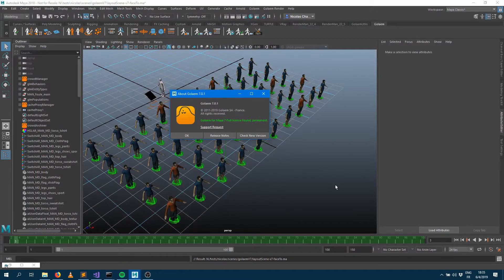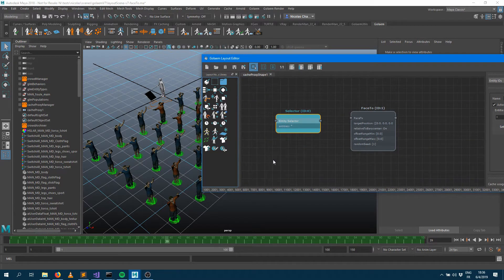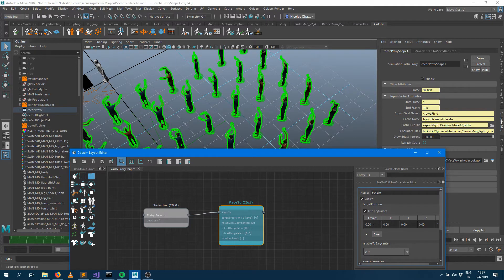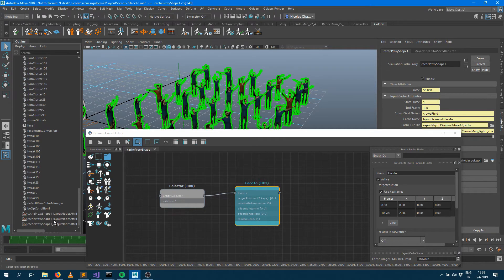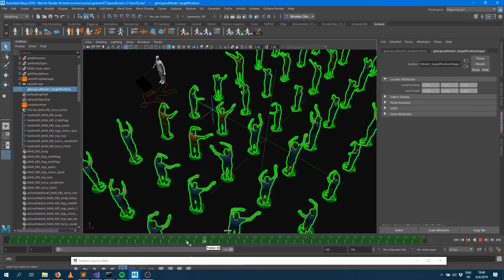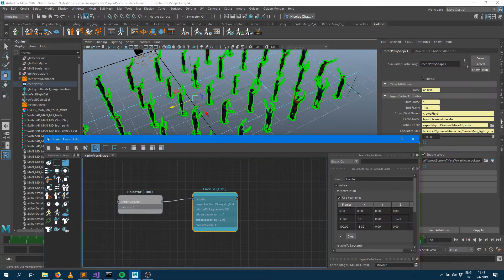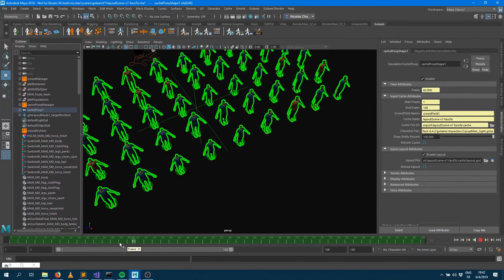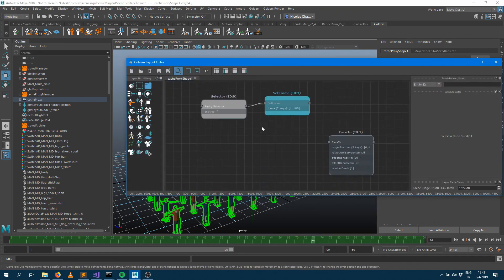Golaem 7: Keyframable Attributes in Golaem Layout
This tutorial shows how to animate the Golaem Layout layers attributes with manual keyframe values, maya curves and locators.